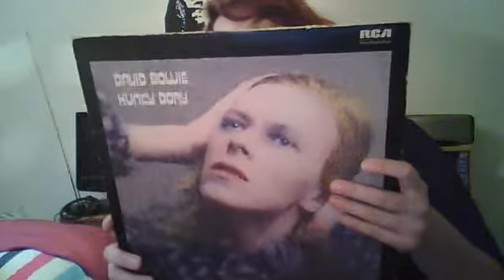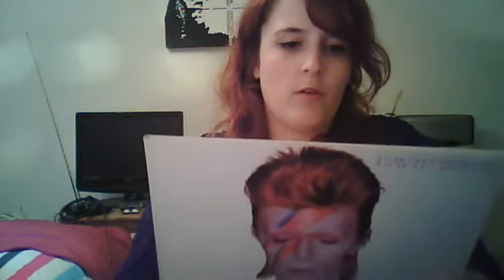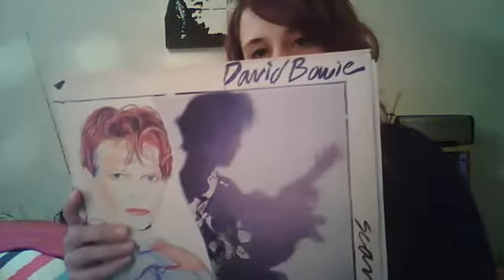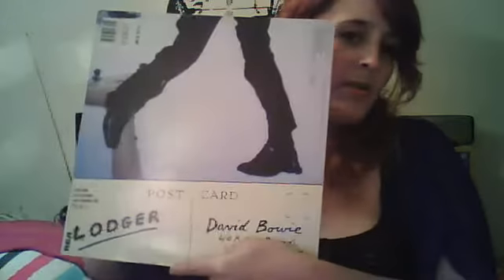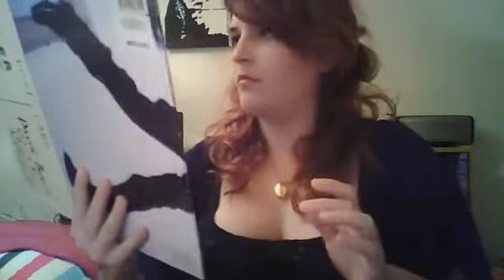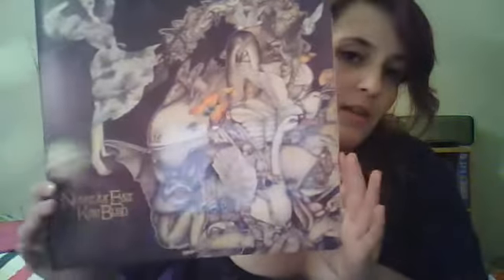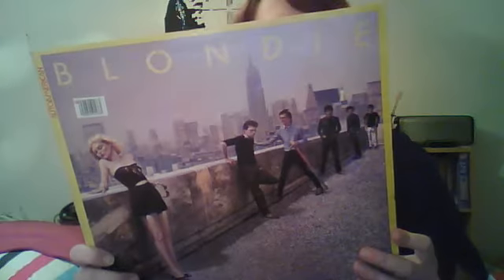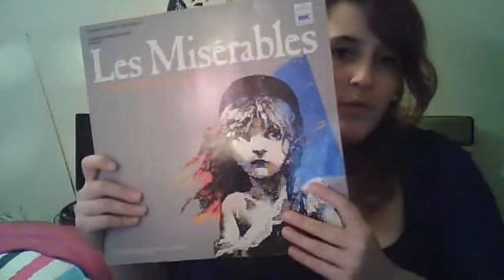Tigerlillylolo's Vinyl Collection Part 1 - Bowie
Hey! This is a continuation of my Bowie collection post, and this is my collection of vinyls.

In case you dont wanna watch the whole thing  - It will be in two parts! In this section is Bowie!
Bowie

If anyone is interested I can do another post about my singles (45s).

Or add me on Twitter - Tigerlillylolo